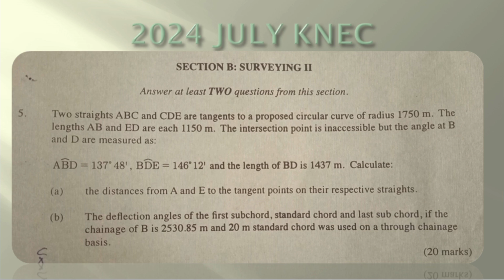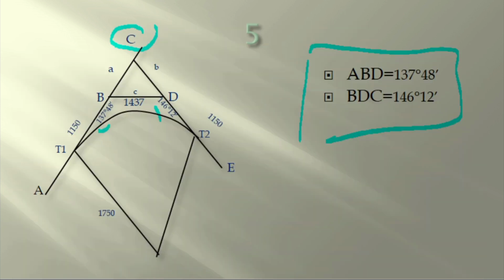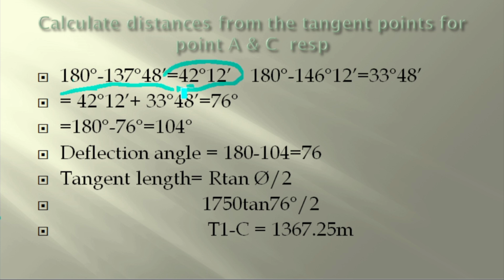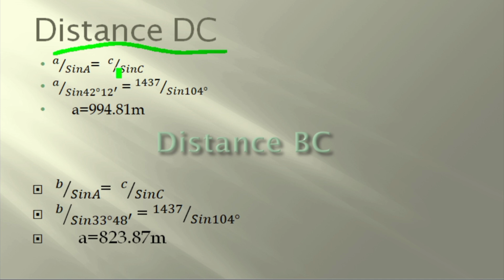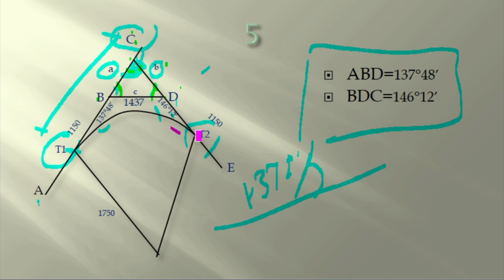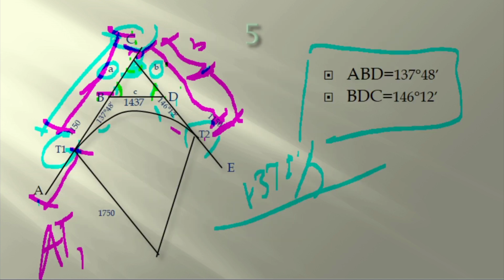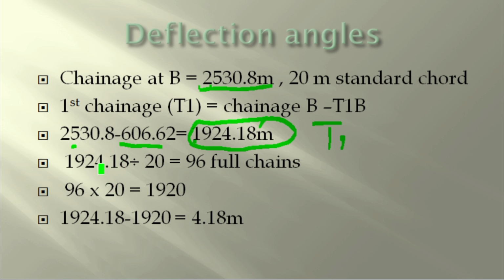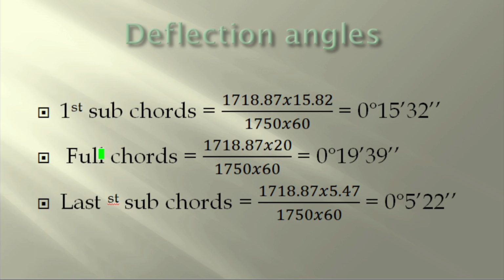BUILDING/CIVIL CURVES INACCESSIBLE JULY 2024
Better understanding to curve related questions